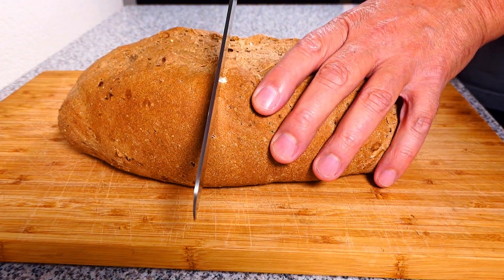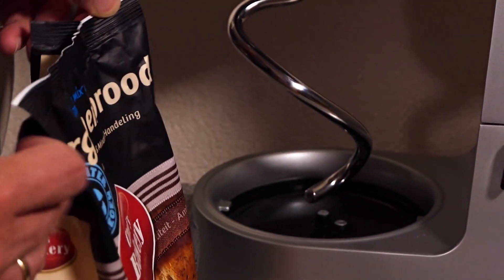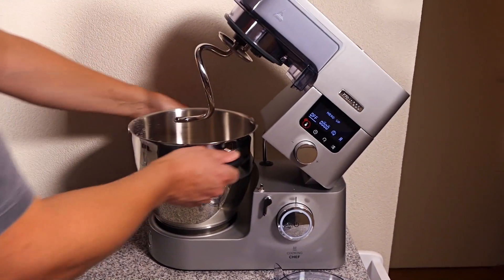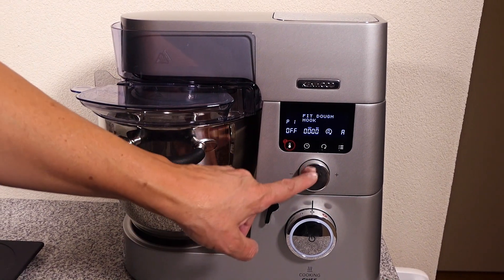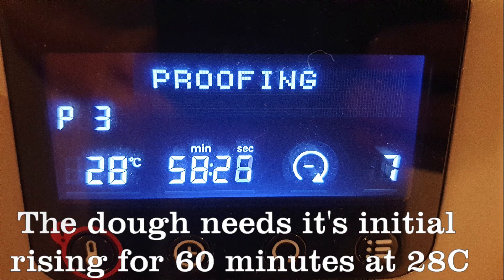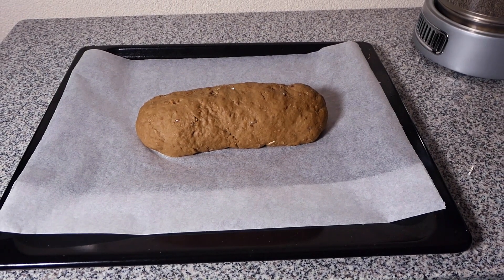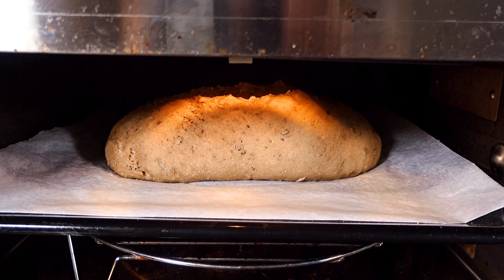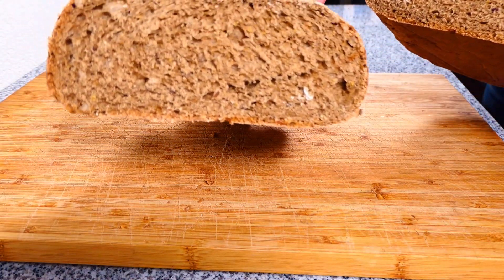Bake fresh bread from instant bread mix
Normally I bake my bread with fresh ingredients. But I saw this all-in-one instant bread mix at my local supermarket and wondered if it was any good.
And it turned out delicious.
So if you never made bread your self, want to give it a try this, you won't be disapointed.

I made this bread with the Kenwood Gourmet chef, this makes it even easier because it controls the mixing and temperature all by its self.